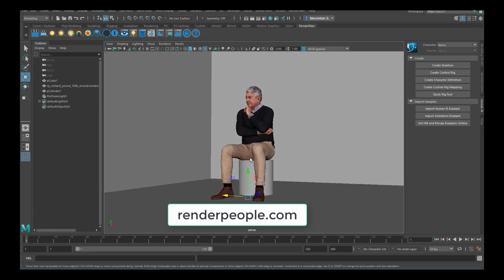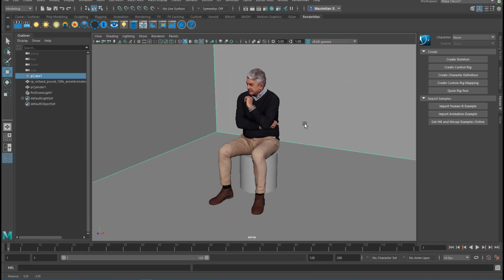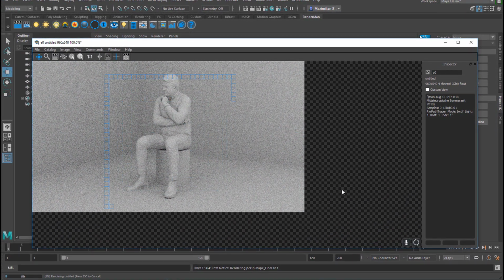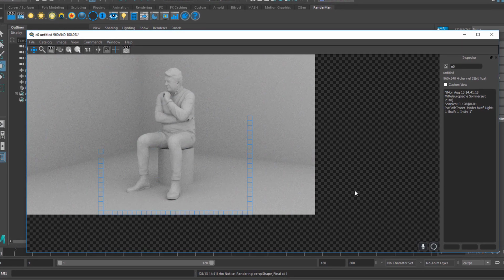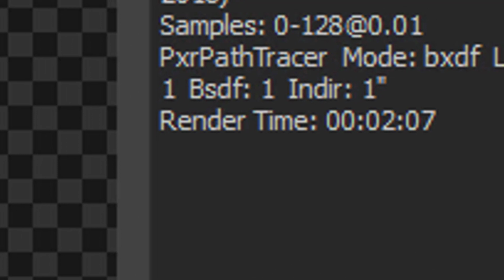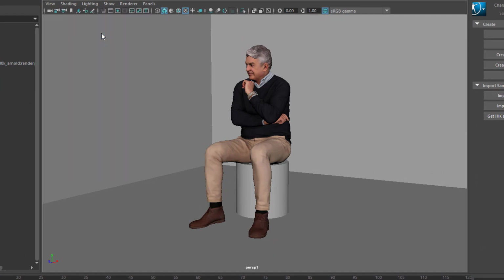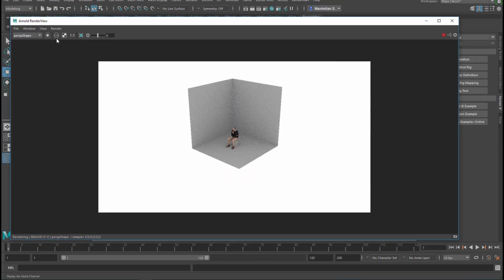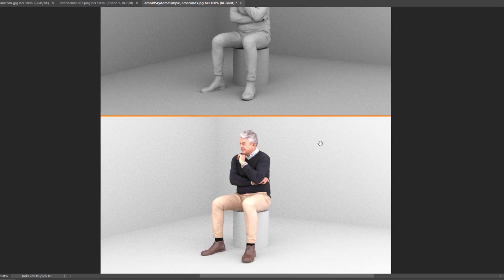Maya: Arnold vs. Renderman [unfair comparison with out of the box settings]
In this video I render the same scene with similar lights, first with Pixar's Renderman, then with Solid Angle's Arnold – which is the Maya default renderer. I did not read the documentation, i relied on the default settings and compared the results – which is very unfair as I later found out.

When, like I did, you render without touching the settings, the outcome of this speed test is quite astonishing – and puzzling.

In the meantime, briefly after publishing this test ride, I received competent explanations by Renderman experts. Bottom line: Renderman uses 128 passes, Arnold only about 90. And it needs its generic shaders.

I've known Renderman for many years but haven't used it in the last couple of years. The educational version is free and you find it, after registering, here:

The 3D character I'm using in this render race is also free. You find him or others here:

For a historic check you might want to visit a long outdated website I created in 2006 when Renderman 1.0 for Maya came out: